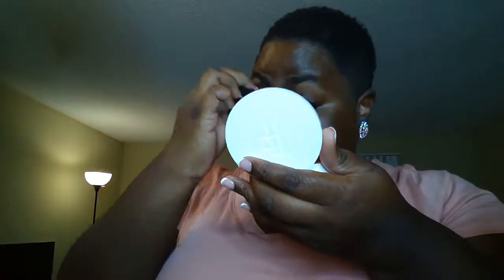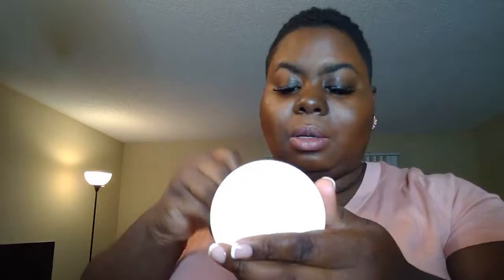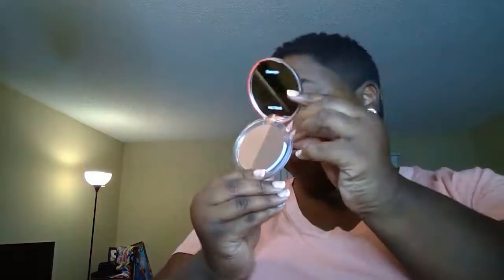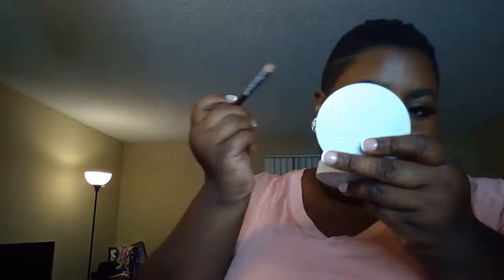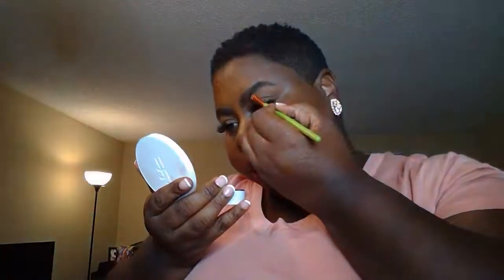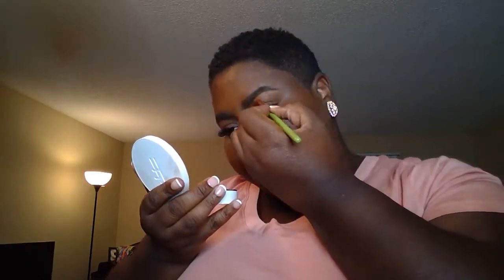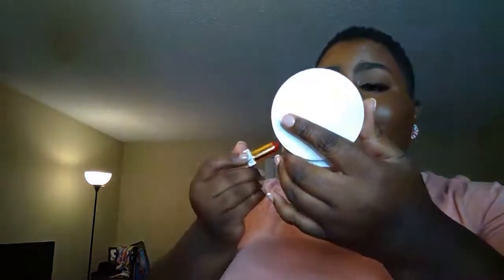Fashion Fair Cosmetics- Ultimate Comeback Kid!!!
Live Facebook & Instagram Demo of recently launched Fashion Cosmetics Brand